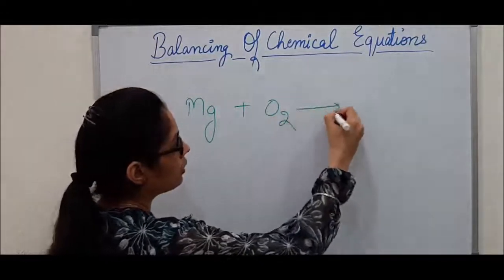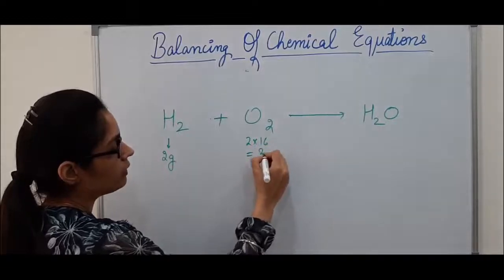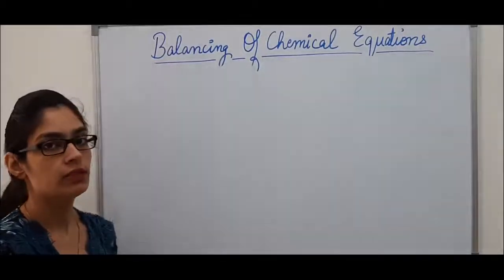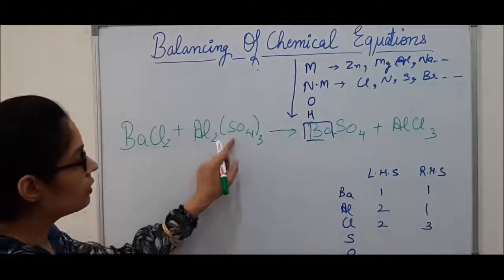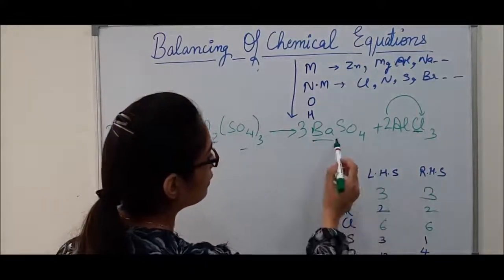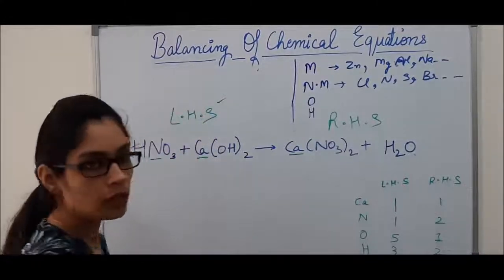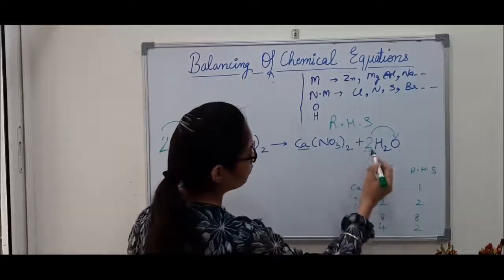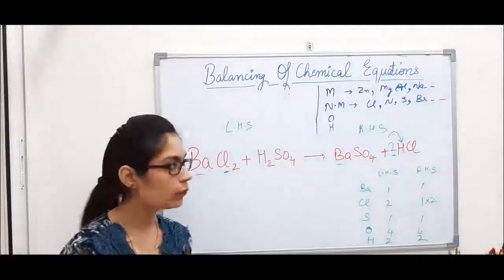Balancing Of Chemical Equations (Class 10)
Concept useful for cbse, icse and state board